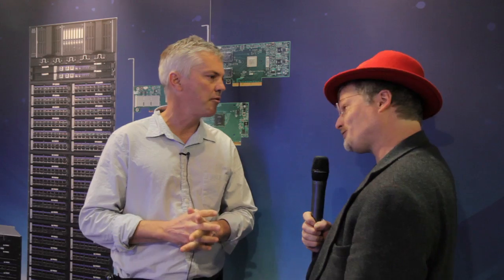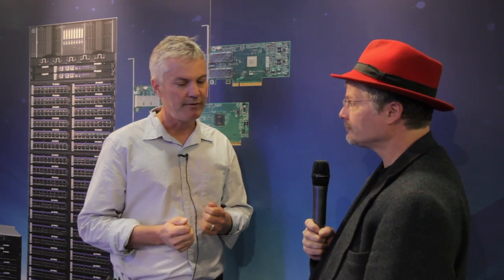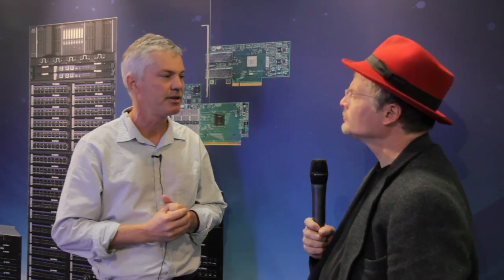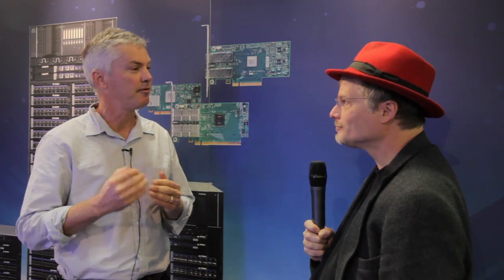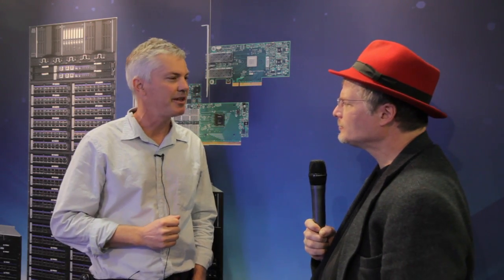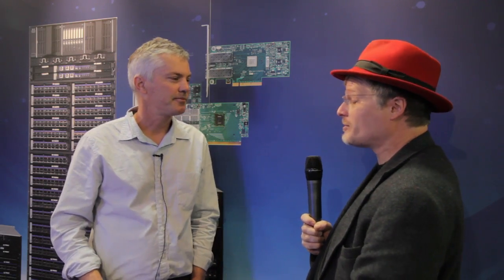Mellanox Breaks Performance Records, Dominates TOP500 at SC12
In this video, Todd Wilde from Mellanox describes the company's recent advancements in high speed InfiniBand interconnects. Infiniband recently became the leading interconnect on the TOP500 with 224 clusters and the Connect-IB dual-port 56Gb/s FDR InfiniBand adapter recently achieved the industry's highest throughput of more than 100Gb/s utilizing PCI Express 3.0 x16 and over 135 million messages per second, 4.5X higher than previous or competing solutions.